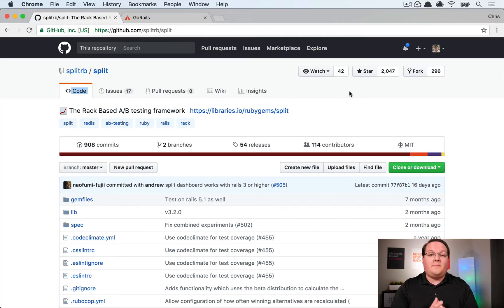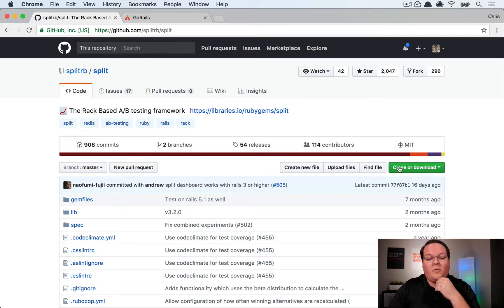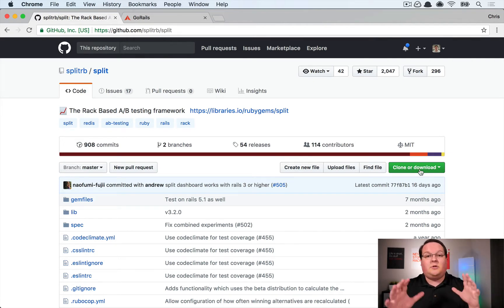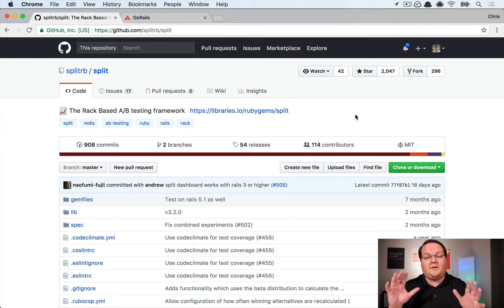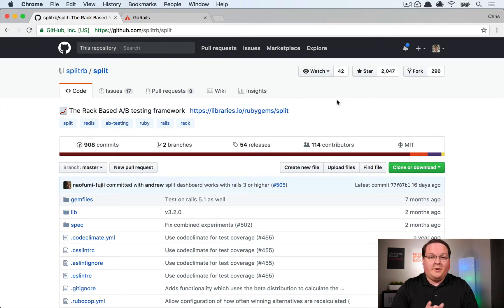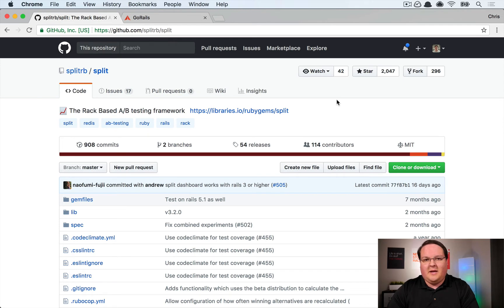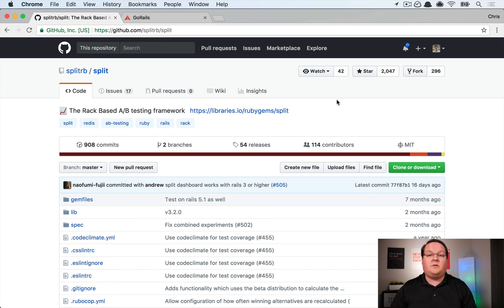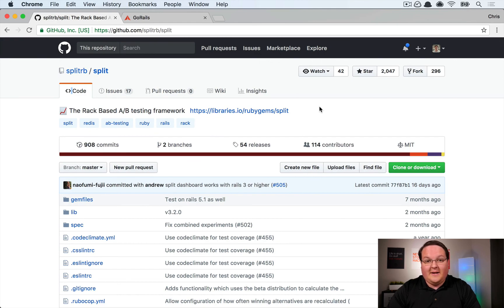A/B Split Testing in Rails | Preview